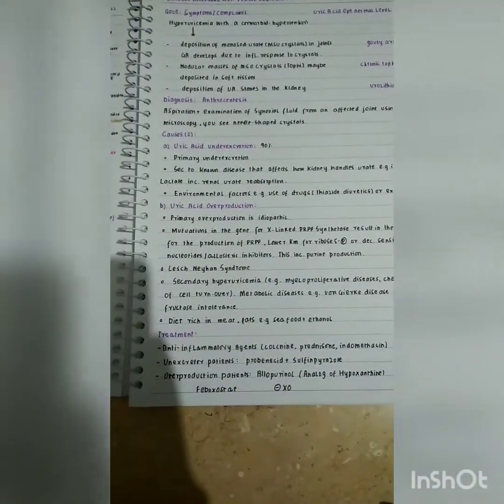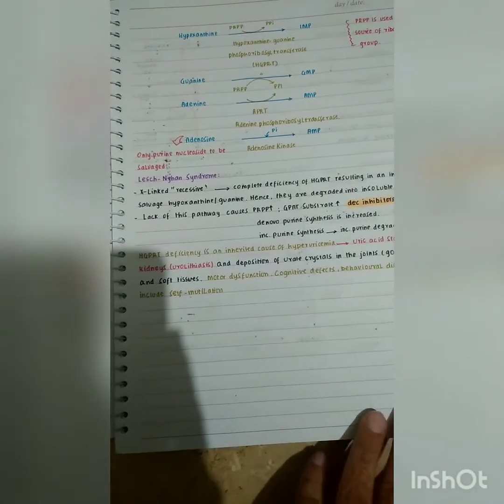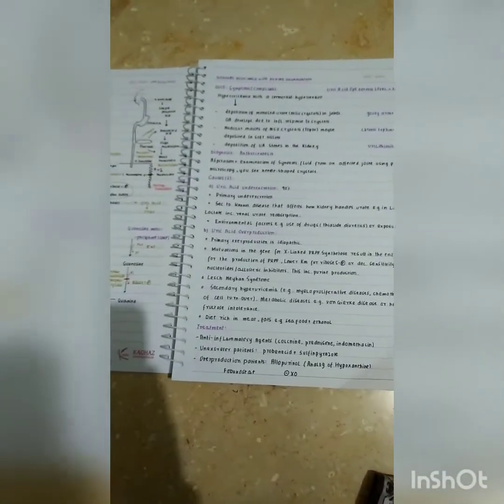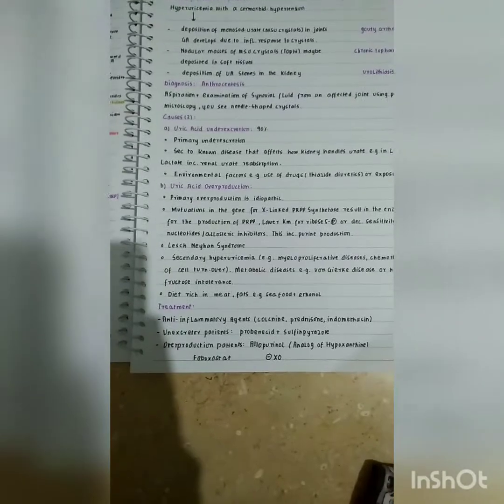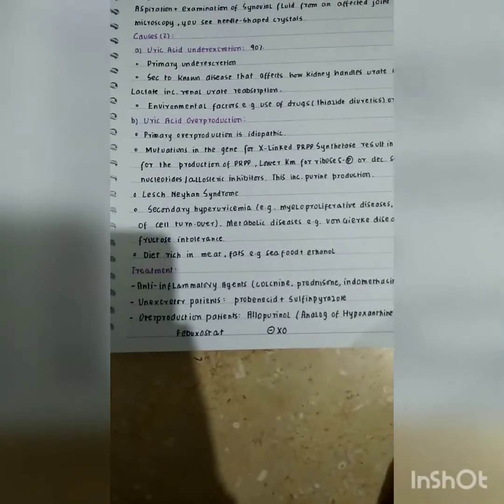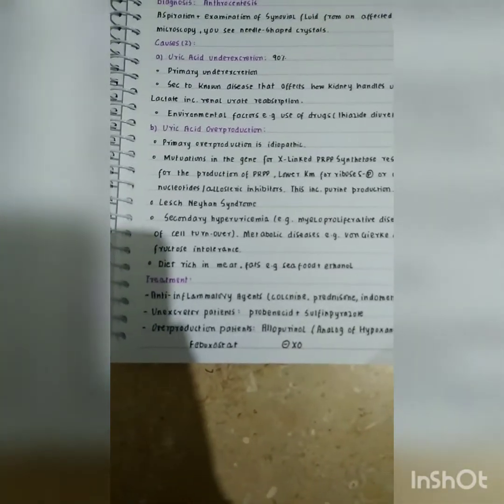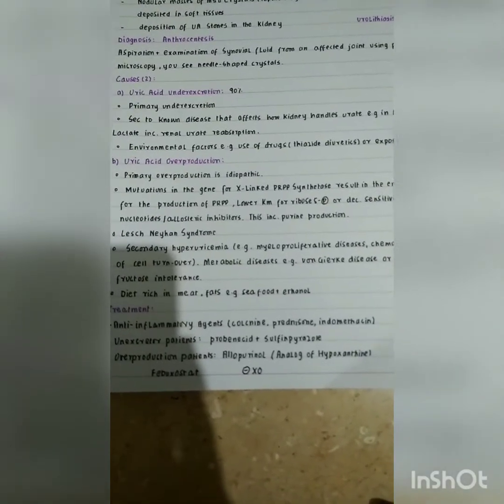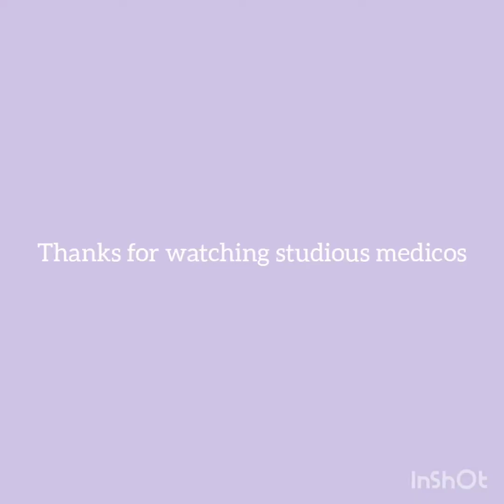GOUT: Easiest explanation through notes🧐